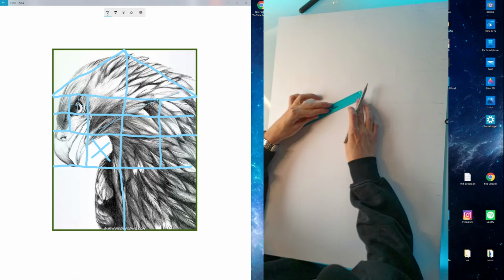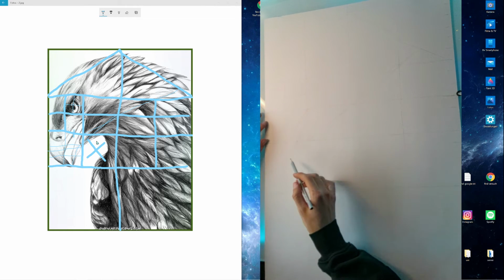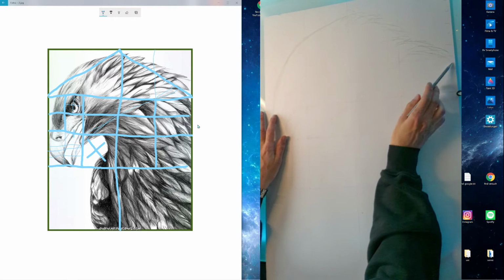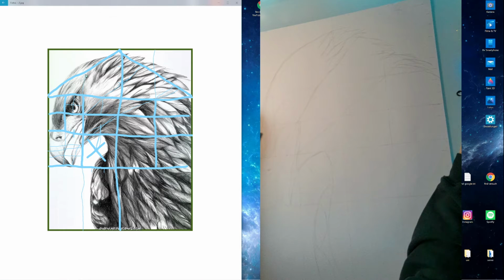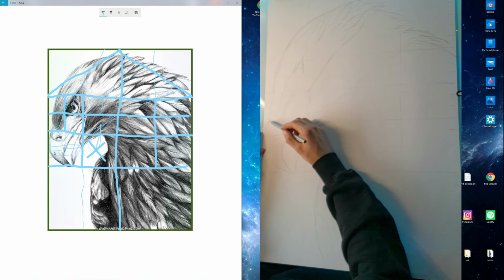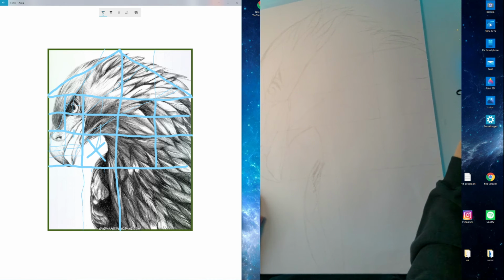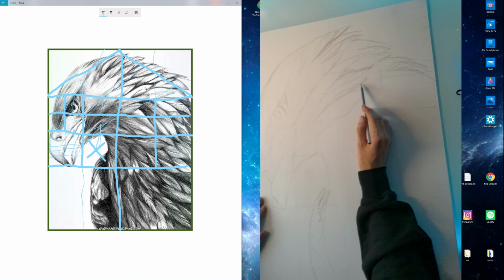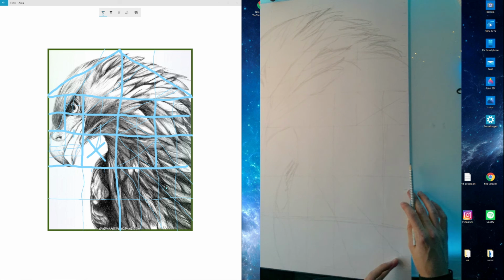Drawing an Eagle (part 2)